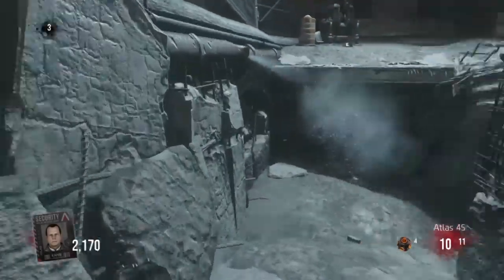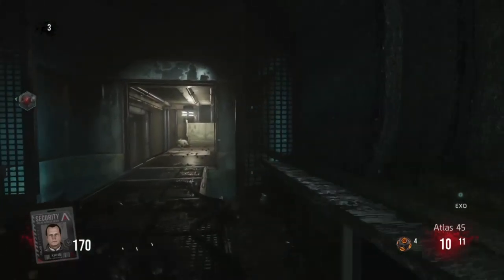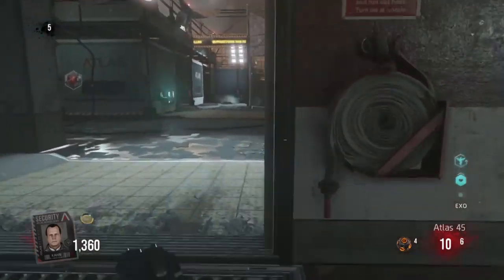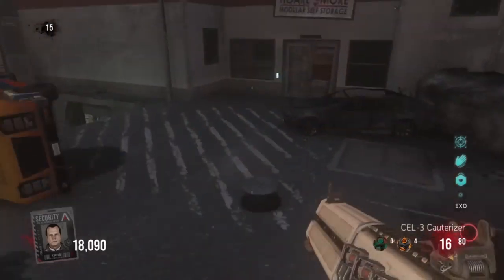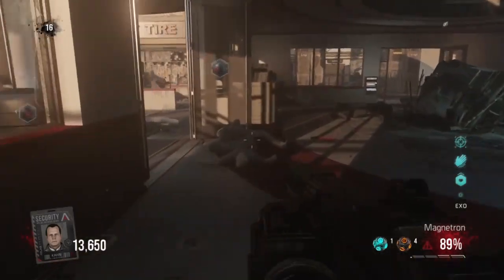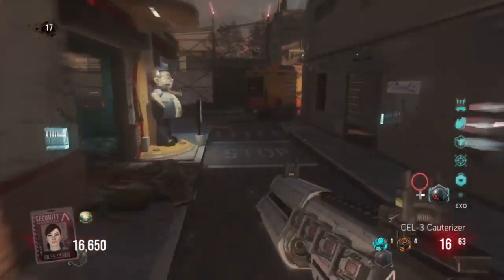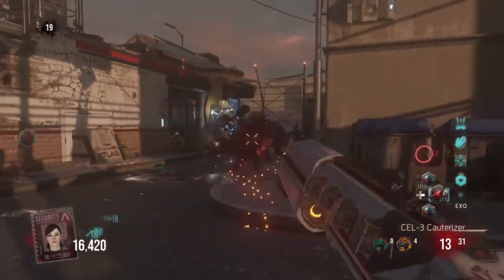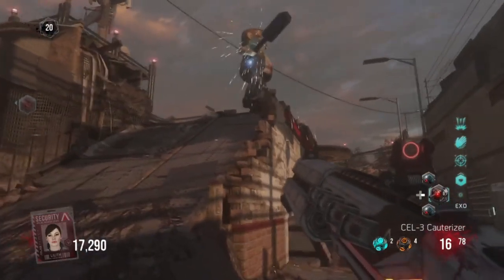How to Complete the Infection Easter Egg | Meat is Murder | Exo Zombies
Full instruction on completing the main story easter egg for Infection, called Meat is Murder.